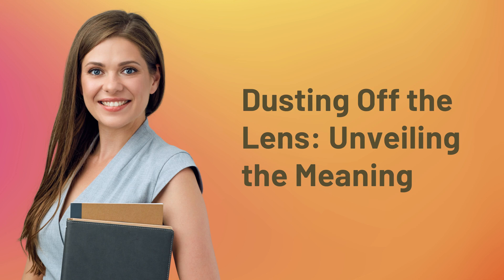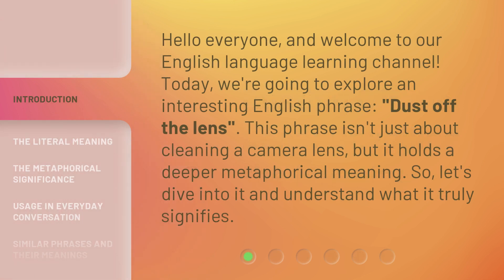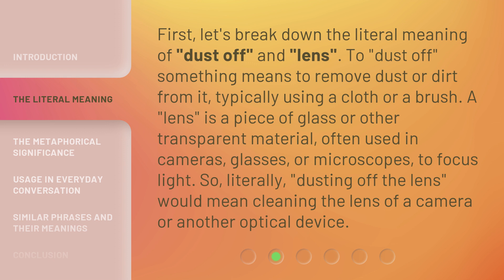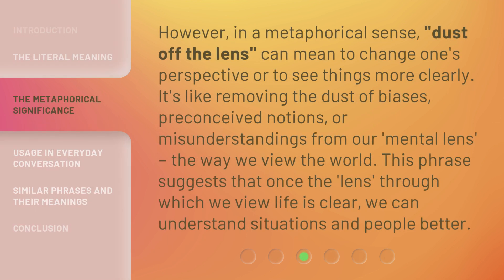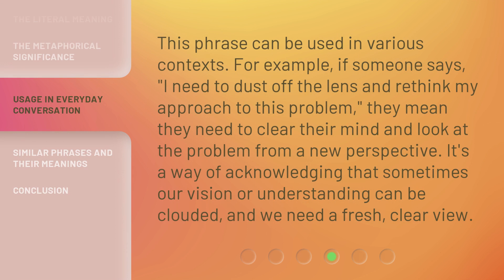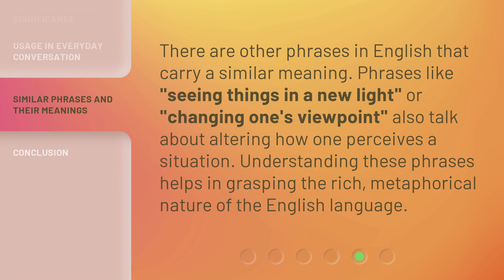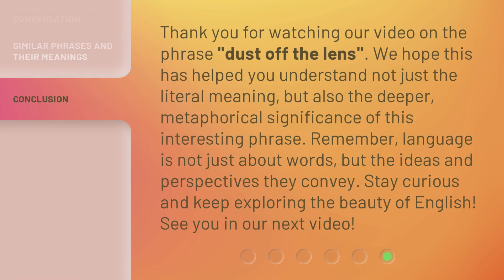Dusting Off the Lens: Unveiling the Meaning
00:00 • Introduction - Dusting Off the Lens: Unveiling the Meaning
00:30 • The Literal Meaning
01:06 • The Metaphorical Significance
01:36 • Usage in Everyday Conversation
02:02 • Similar Phrases and Their Meanings